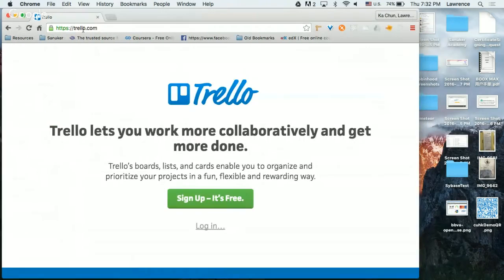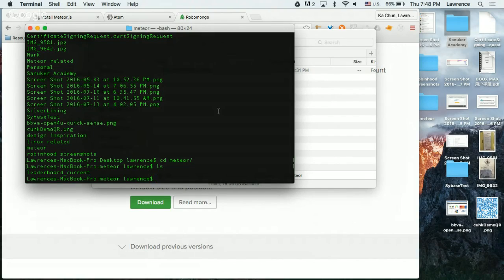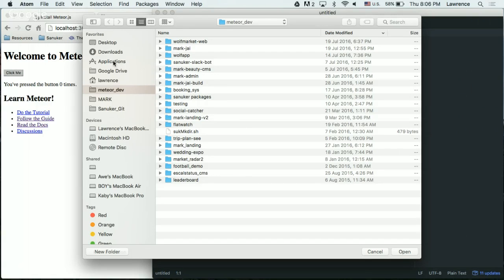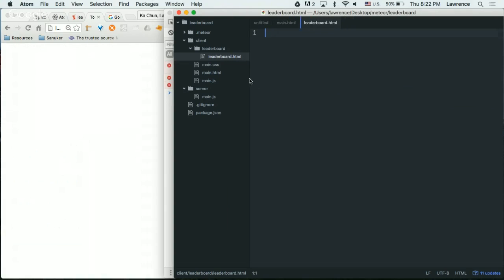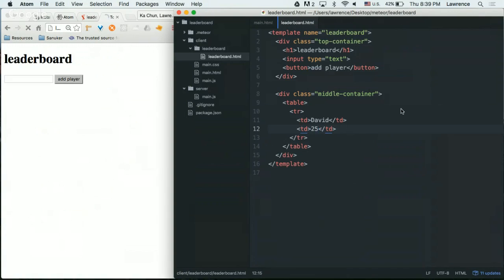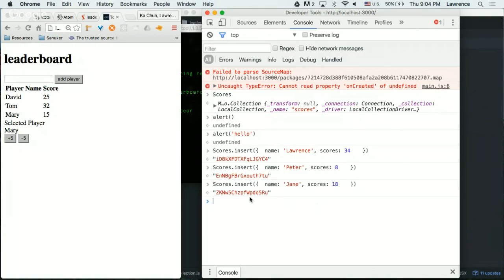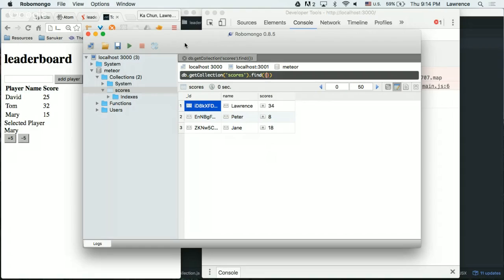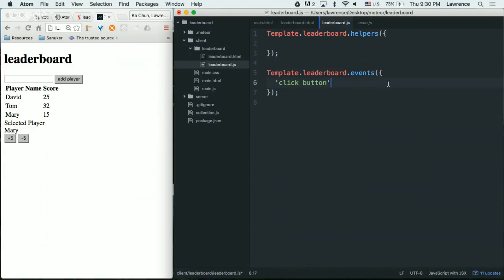Sanuker Academy Class E - Part 1 (Eng)